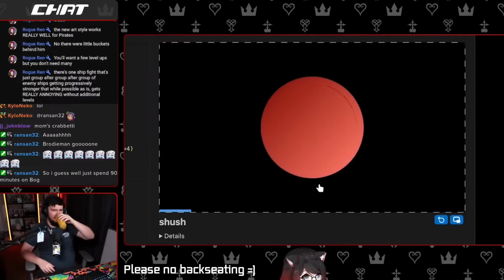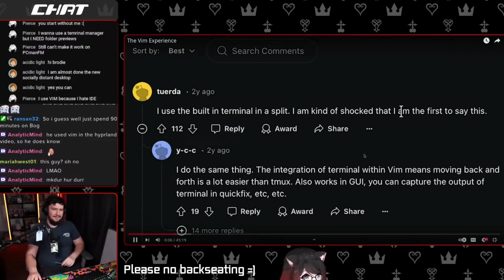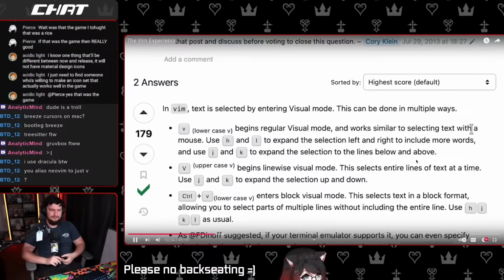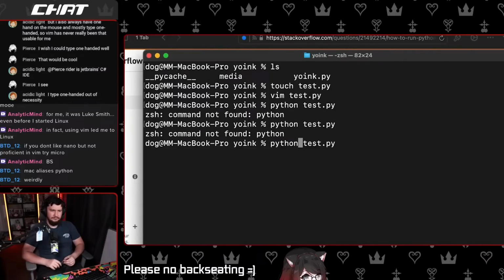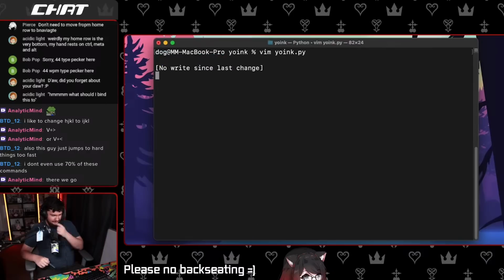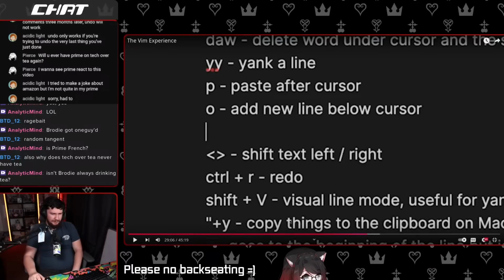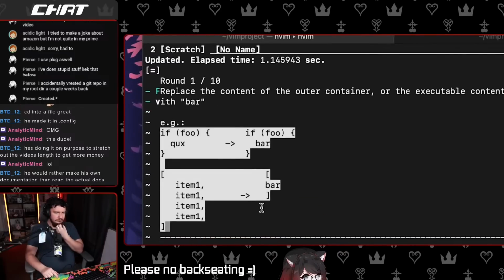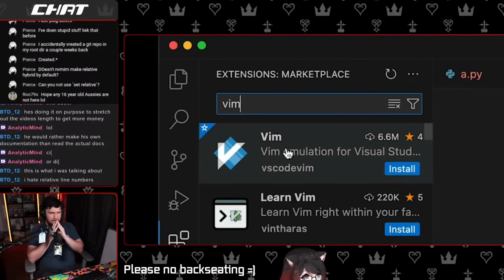The Vim Experience | Robertson Reacts